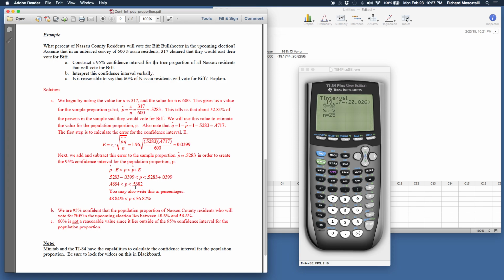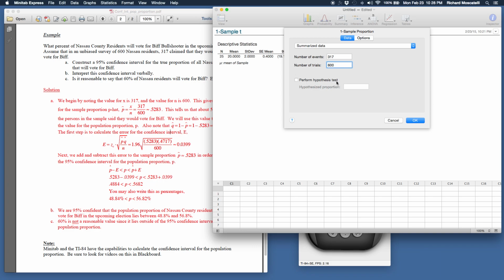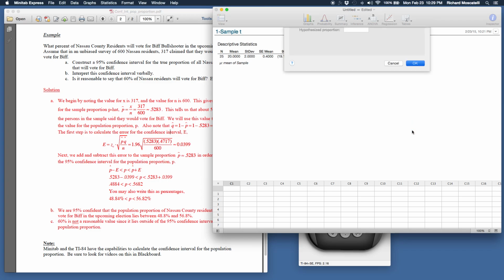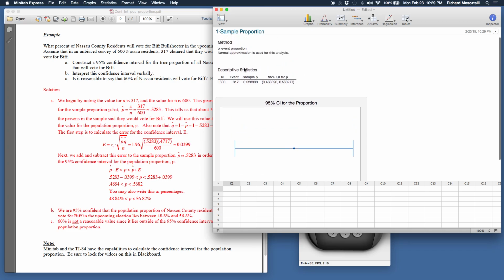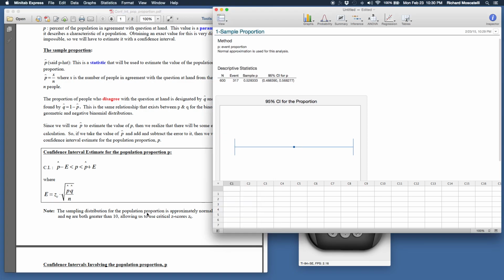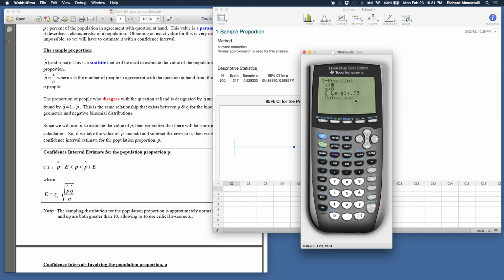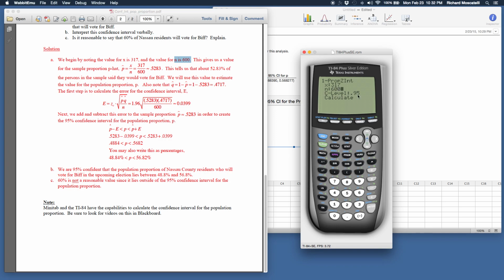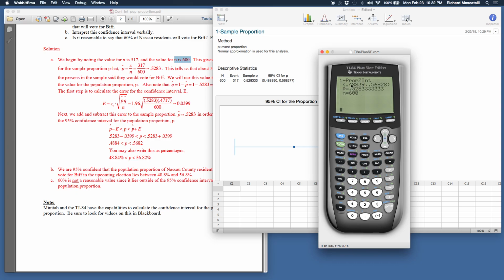Confidence Intervals for the population proportion, p.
This video shows you how to use Minitab Express and the TI calculator to calculate a confidence interval for the population proportion using the normal approximation.